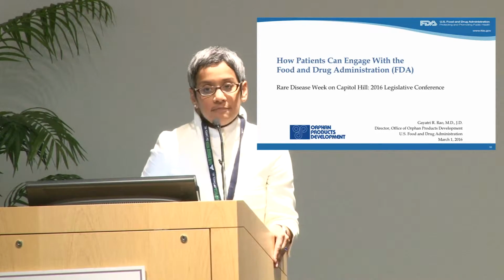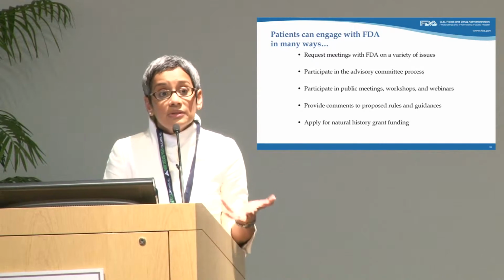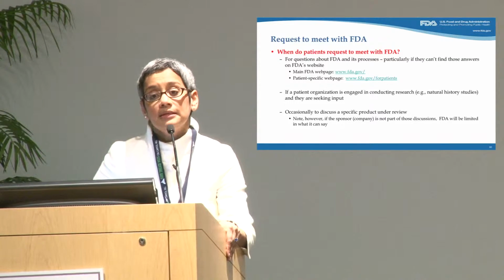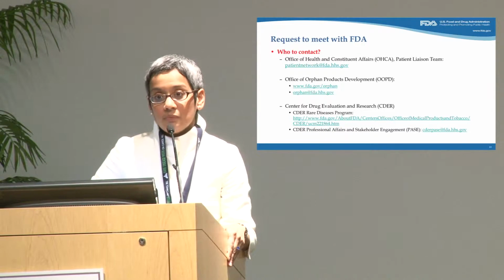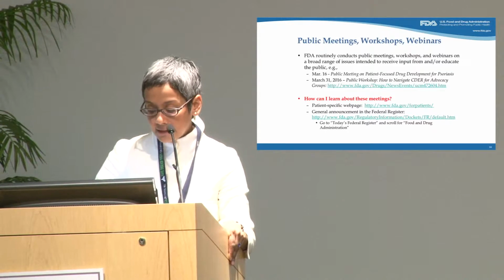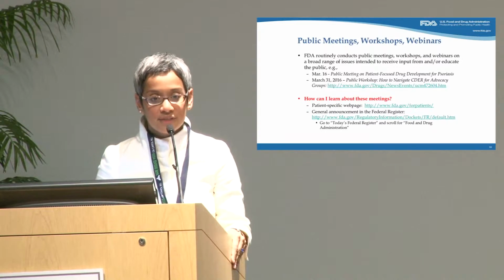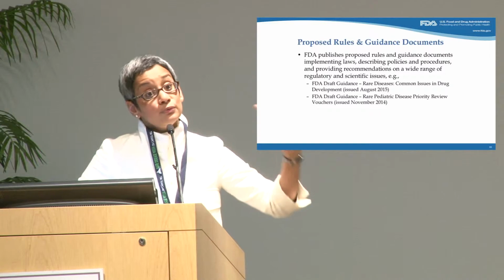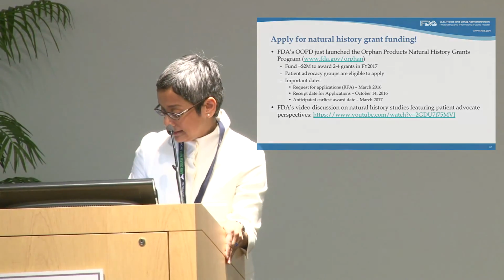Gayatri Rao, M.D., J.D. : How Patients Can Engage with FDA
The Promise of Agency Partnership | Gayatri Rao, M.D., J.D., Director
for the Office of Orphan Products Development, FDA